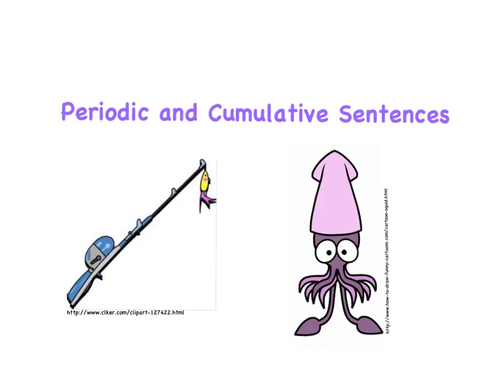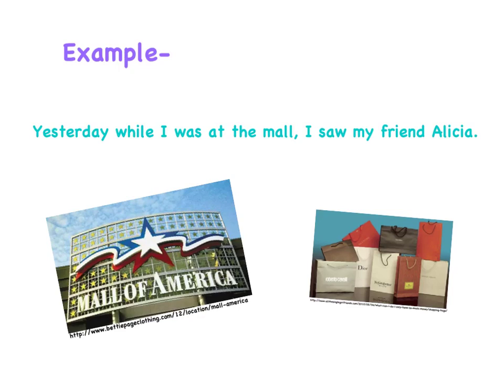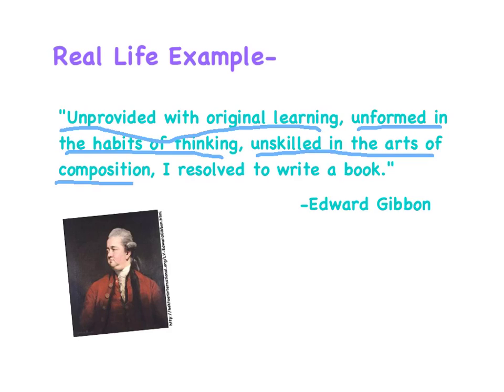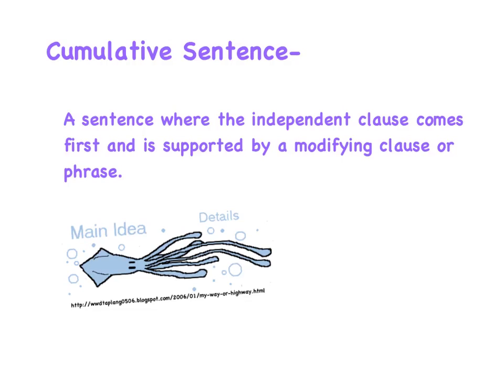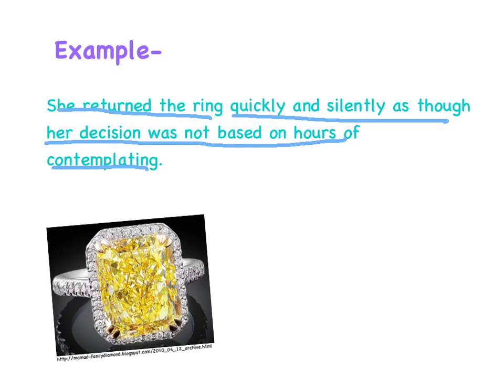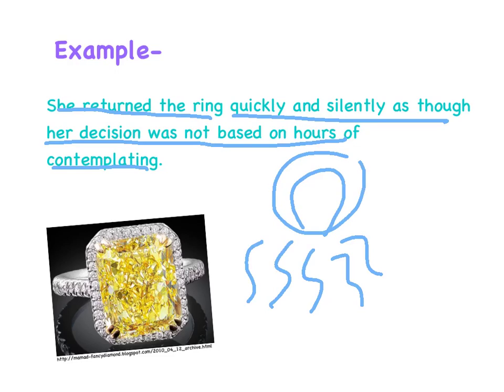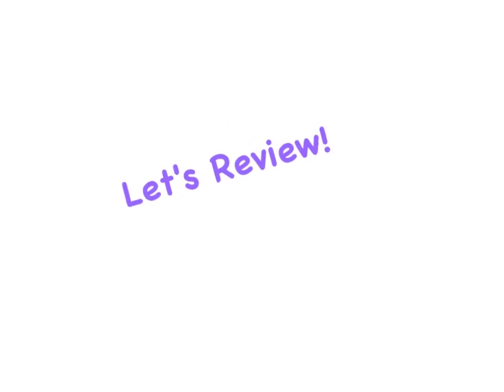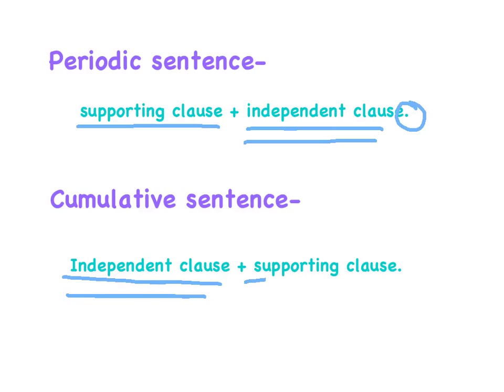Periodic and Cumulative Sentences